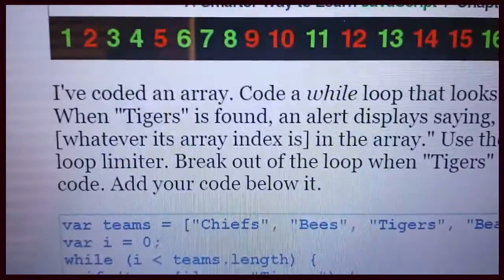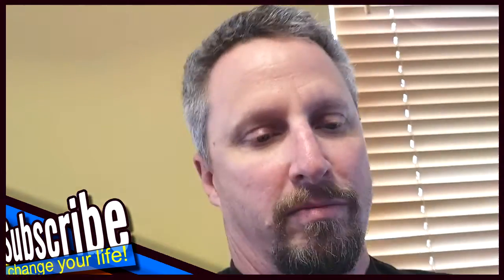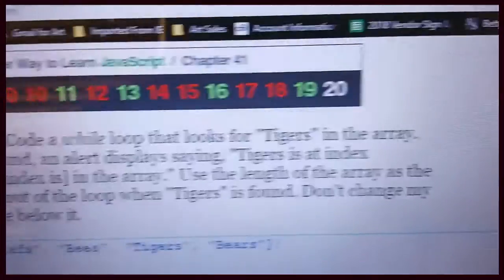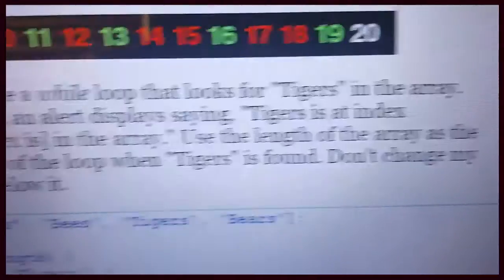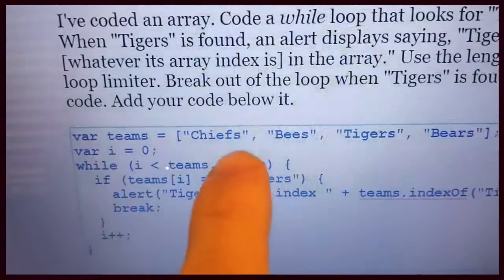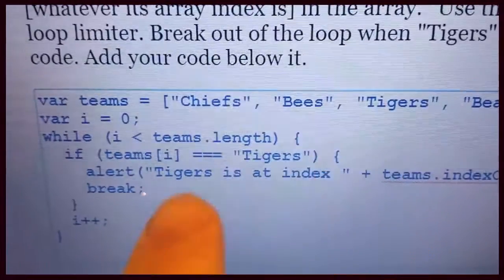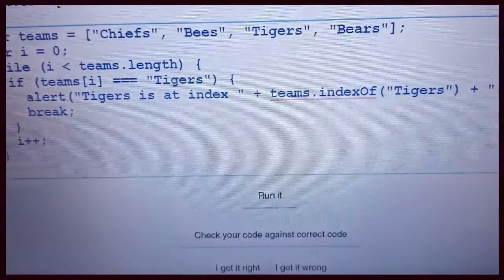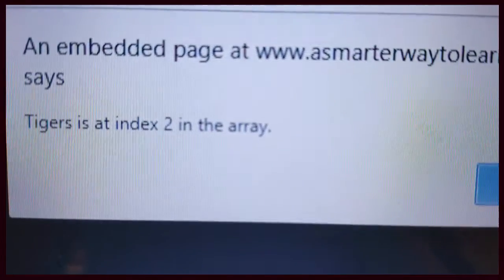Coding for Beginners 2018 - Victory Tigers!!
When you have a big SUCCESS learning to code, you just want to SHARE it with your YouTube friends!
Here's The AWESOME course that I'm using to LEARN JAVASCRIPT... CHECK IT OUT:
Sometimes you think "Should I learn to code" and you feel like a dork.
But sometimes you can see a little light at the end of your "learning coding" tunnel, and you could jump for joy!

I WANT TO LEARN TO CODE!

It's sometimes an uphill climb, sometimes I get frustrated coding... but hopefully this will act as your coding motivation, and you'll remember my success, and think, "I CAN BECOME A WEB DEVELOPER!"

I know you can, fellow coder!! I have faith in you.
Rock on!!  :)

THIS VID WILL MAKE YOU LAUGH!
 "🌴Top 3 Web Developer Skills of 2018 - Are YOU ready to CODE? [with KING KONG!]🌴"